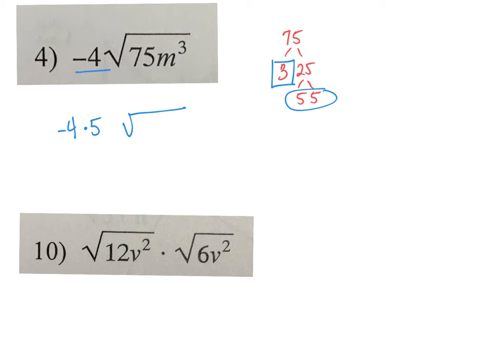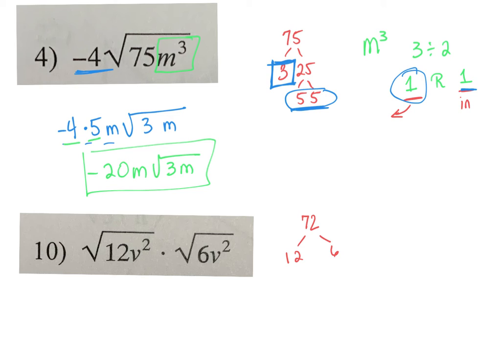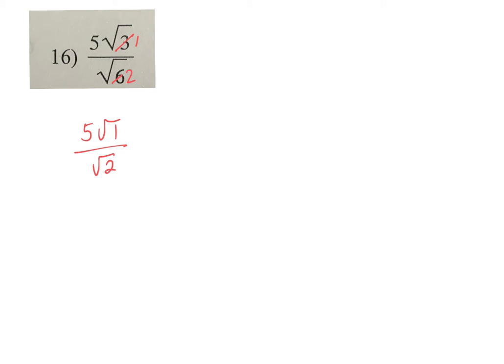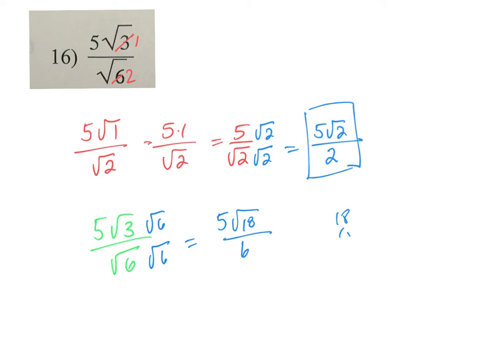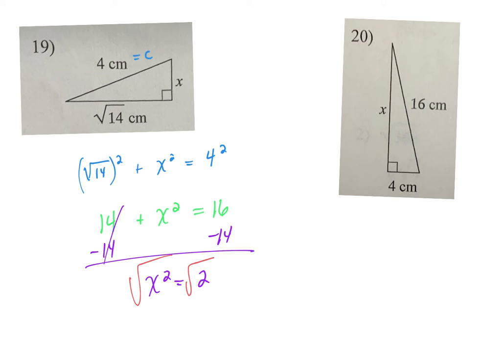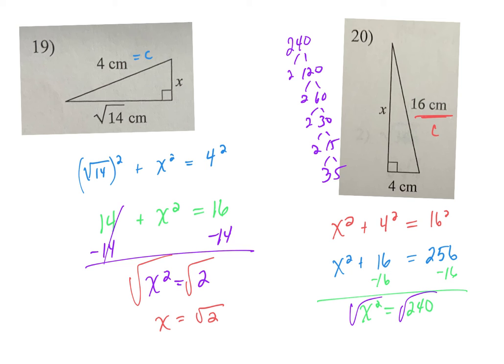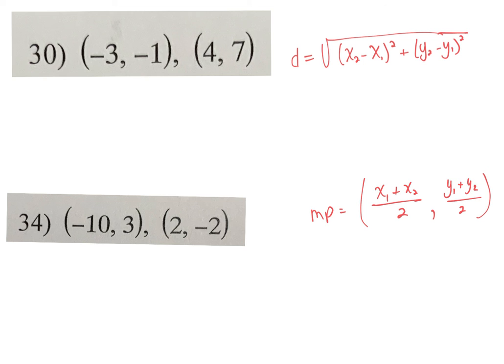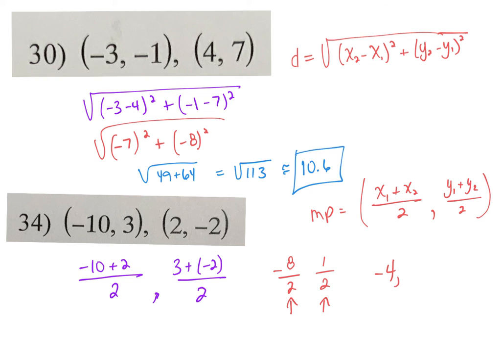Alg section 11.1-11.3 quiz review